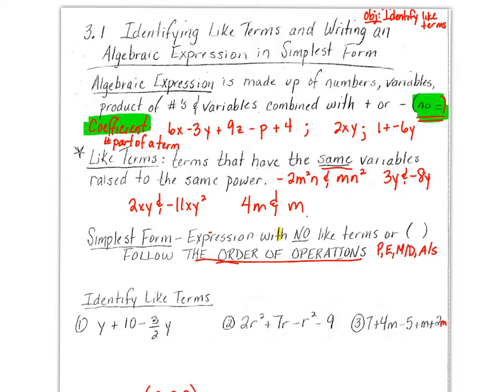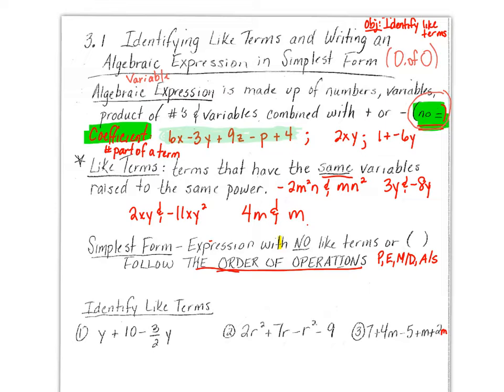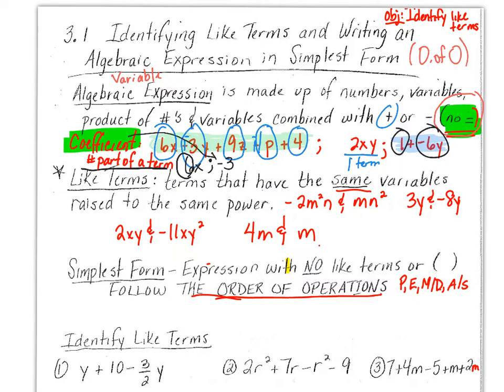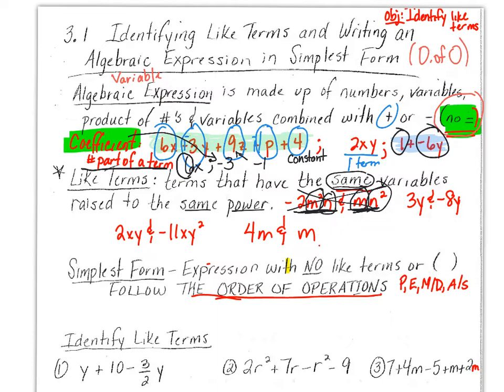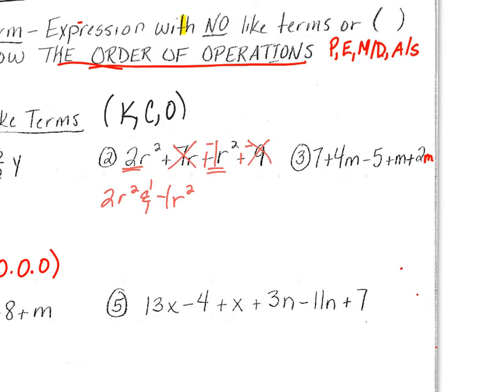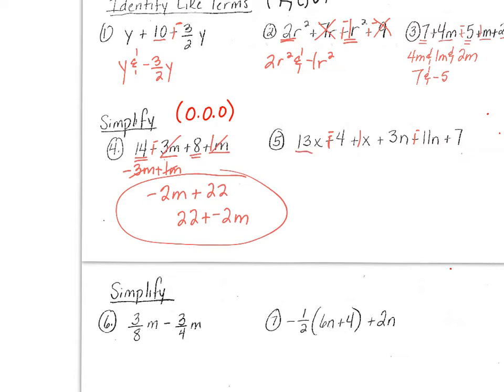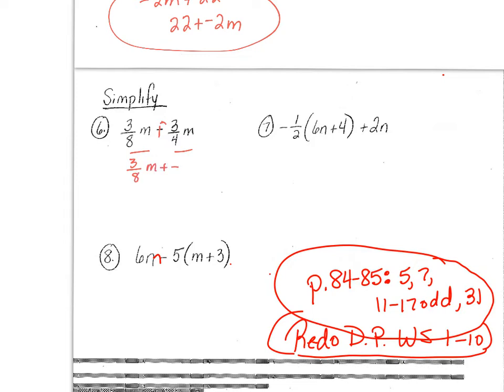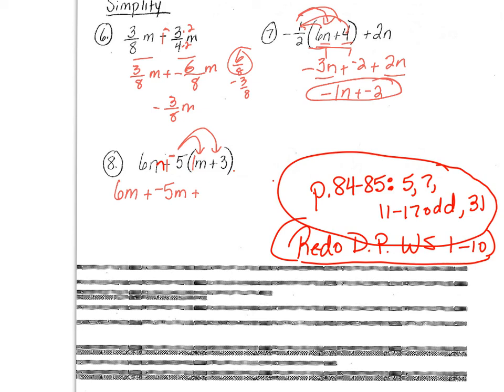3.1 Identifying Like Terms Regular